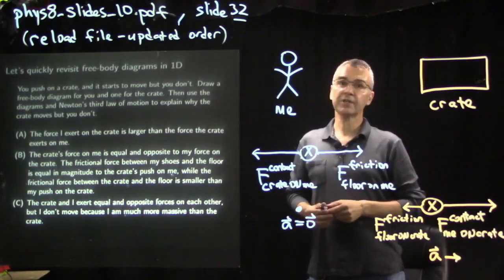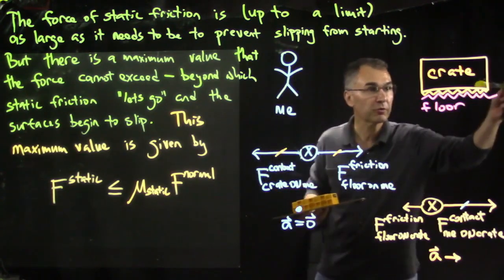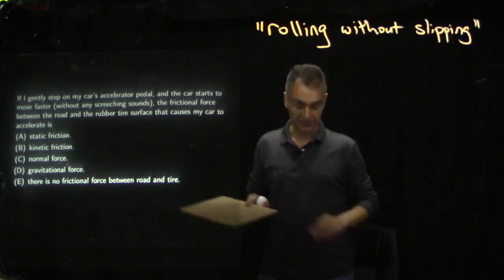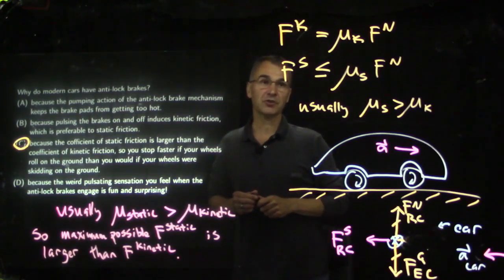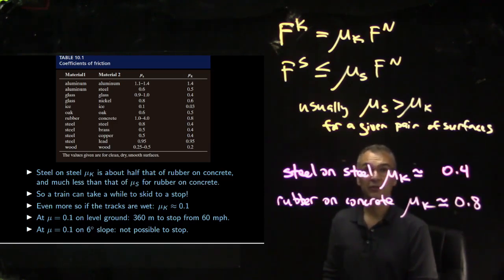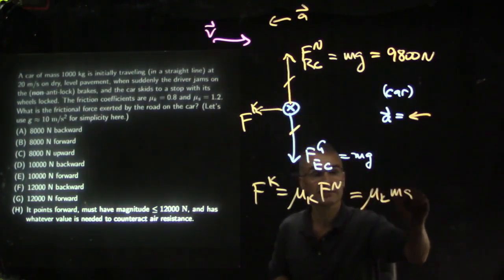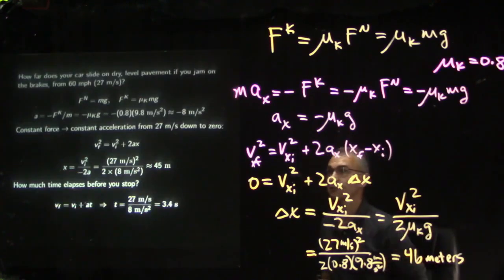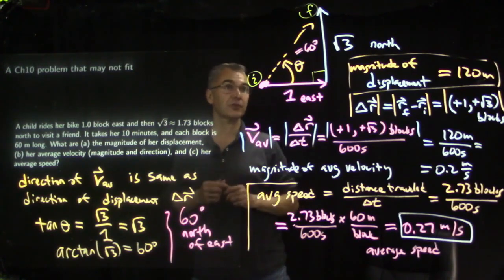phys0008 ch10b - part 2/3 of Mazur ch10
phys8_slides_10.pdf .

0:00:00 slide 32 - revisit free-body diagrams in 1D
0:02:27 slide 33 - FBDs in 1D: I push on the crate, etc
0:03:16 boardwork & demo - define friction, static & kinetic
0:05:41 boardwork & demo - static friction
0:07:05 boardwork - add vertical forces to FBDs for me & crate
0:10:36 boardwork & demo - static friction lets go, kinetic takes over
0:11:35 slide 35 - accelerate car gently - rolling without slipping
0:15:21 slide 36 - slam down on accelerator pedal, screech forward
0:16:55 slide 37 - why anti-lock brakes?
0:18:55 slide 38 - tire tracks from anti-lock brakes
0:20:27 slide 39 - static & kinetic friction, normal & tangential forces
0:22:26 slide 40 - coefficients of friction
0:23:30 slide 41 - steel-on-steel friction, sliding train stopping distance
0:26:35 slide 42 - car on dry, level pavement - normal force
0:27:53 slide 43 - car on dry, level pavement - frictional force
0:29:36 slide 44 - driver jams on non-anti-lock brakes
0:39:56 slide 45 - solve for length of skid marks
0:32:27 slide 46 - car's maximum possible acceleration
0:33:35 slide 47 - how hard to push car to make it slide?
0:35:28 slide 48 - car's stopping distance from 60mph (27m/s)
0:36:23 slide 50 - what if you have anti-lock brakes?
0:37:44 slide 51 - calculate scalar product C dot (B - A)
0:38:51 slide 52 - child rides bike east, then north (2D displacement etc)
0:42:10 We'll finish ch10 in the next video - inclined planes, etc